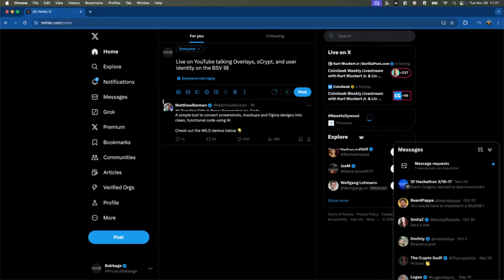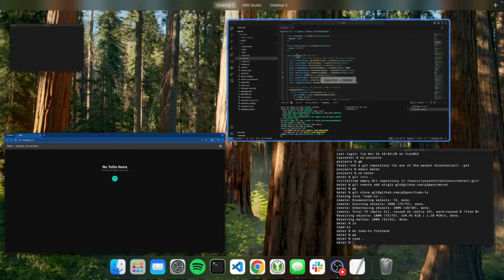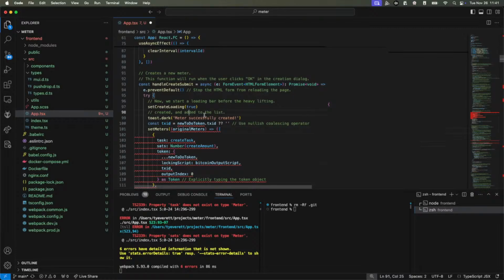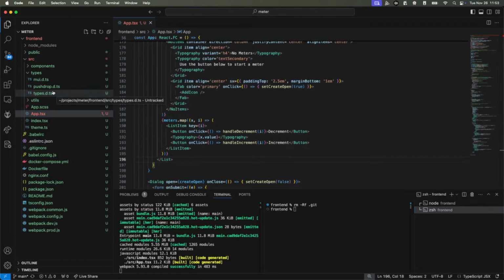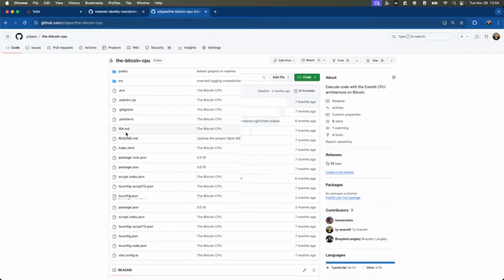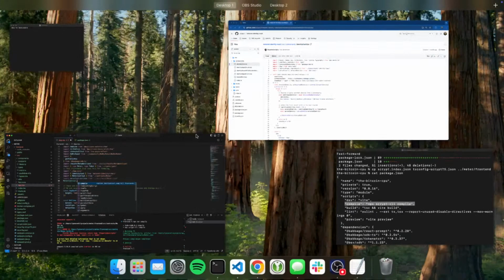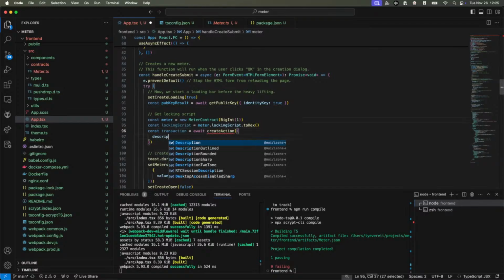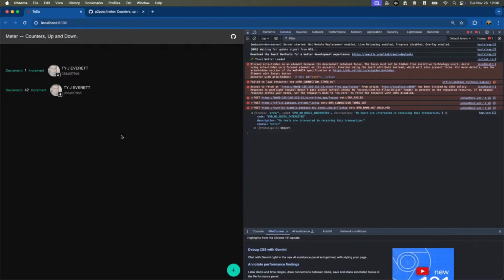Hacking with Overlays, sCrypt, and Identity on the BSV Blockchain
Let's see what we can't build with the latest tools from around the BSV ecosystem.